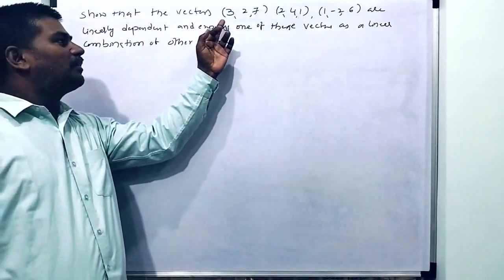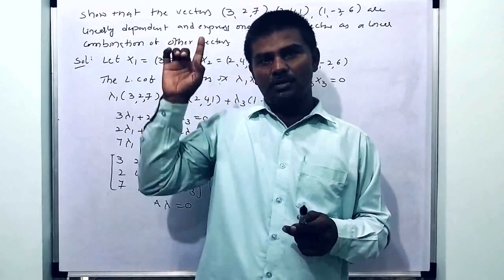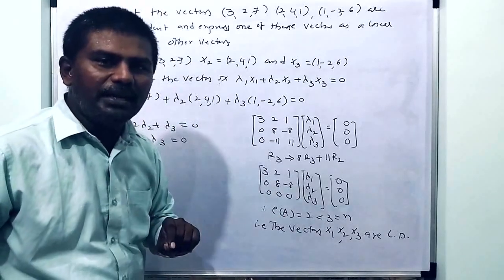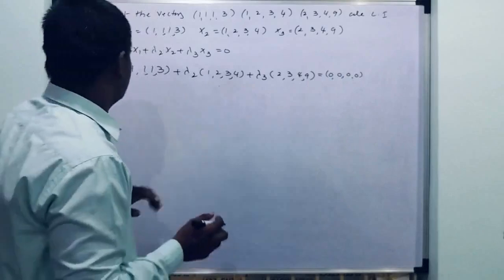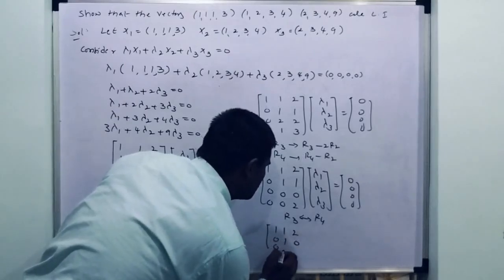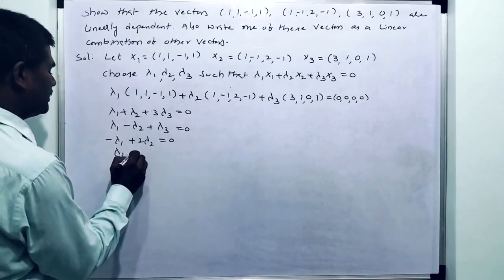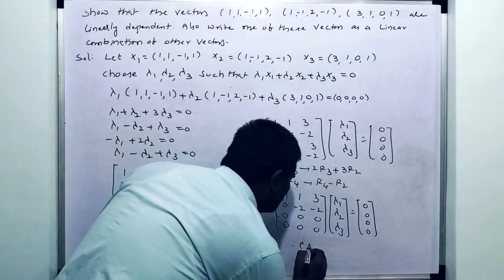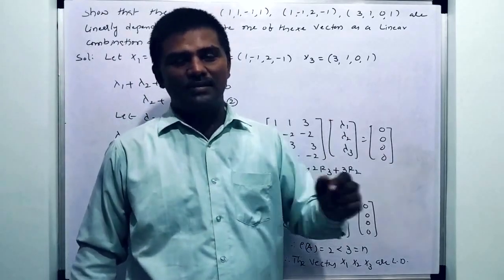LA EPISODE 16 || Examples on Linearly dependent & Independent of Vectors || Engineering Mathematics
This is the video lecture on vectors which contains example problems will help for finding of eigen values and eigen vectors of matrices.